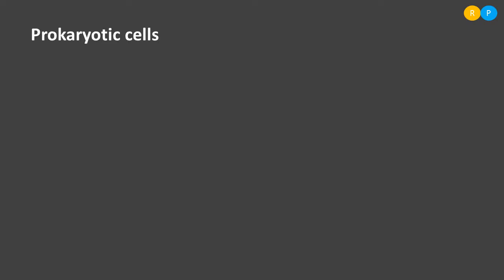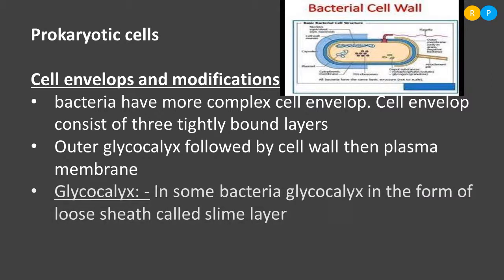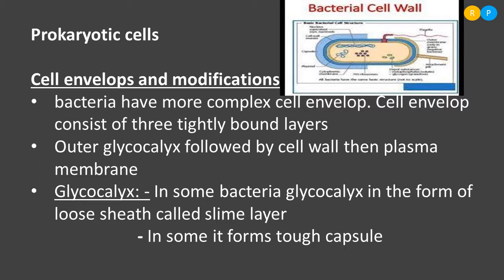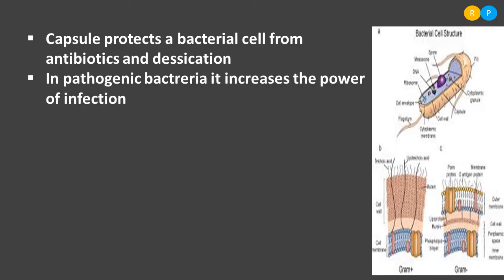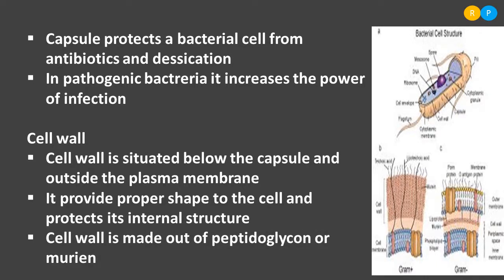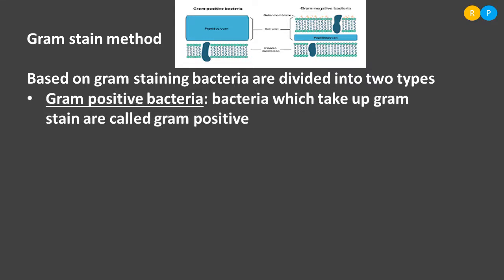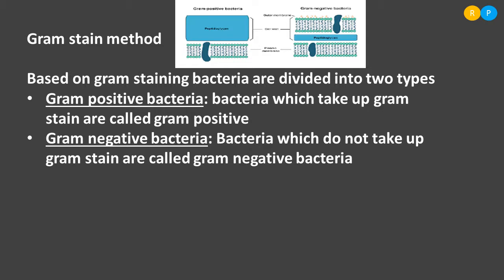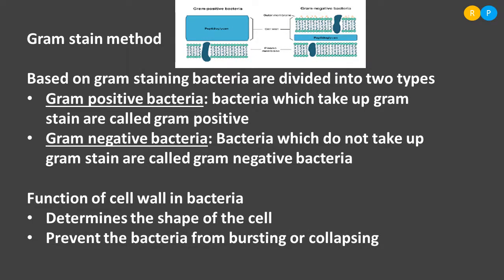Unit of life #4